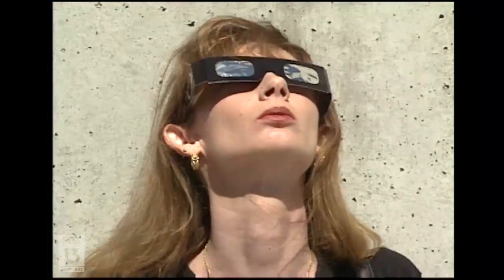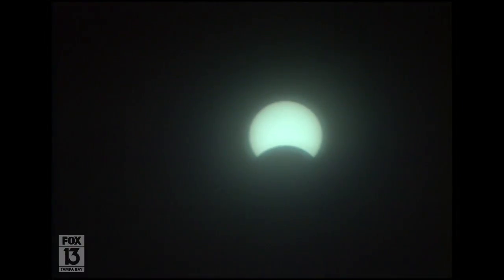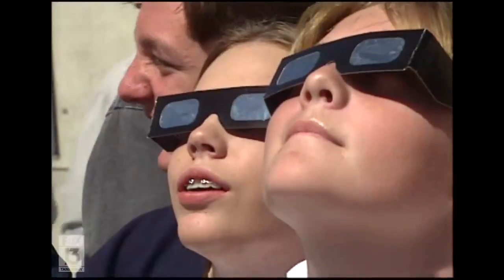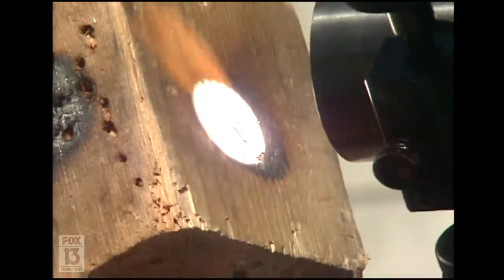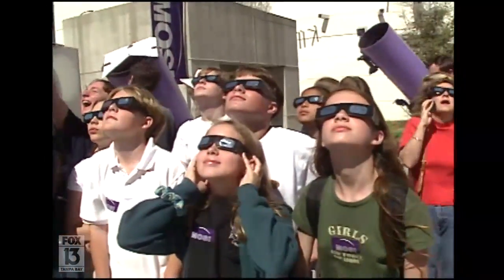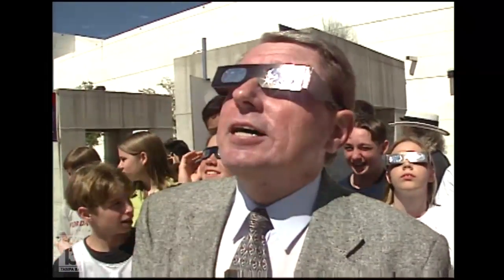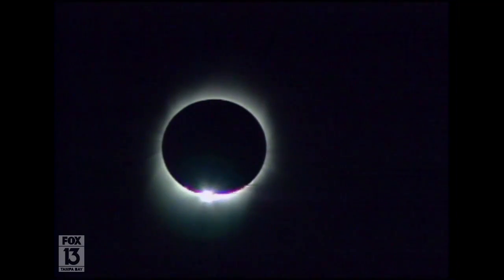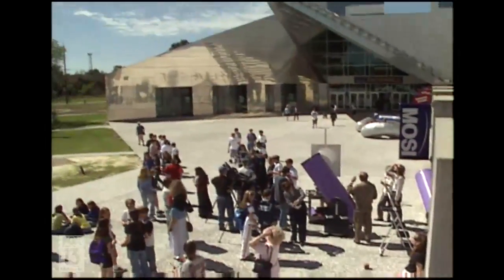From February 26, 1998: Eclipse in Tampa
Stan Jayson reports from MOSI, where schoolchildren watched the solar ecplise in Tampa. Originally reported February 26, 1998.